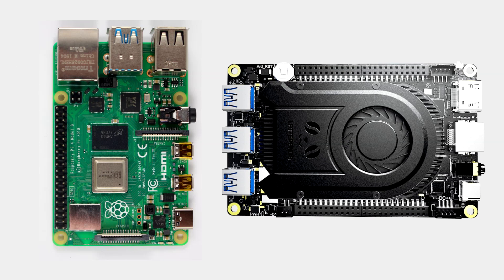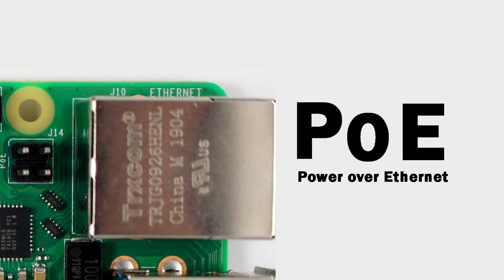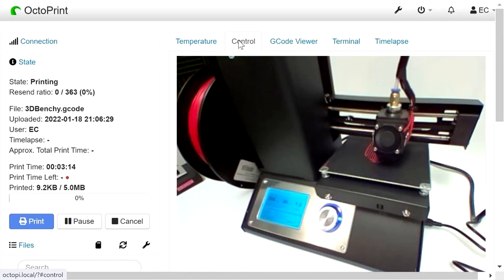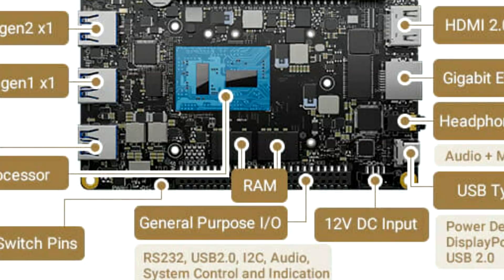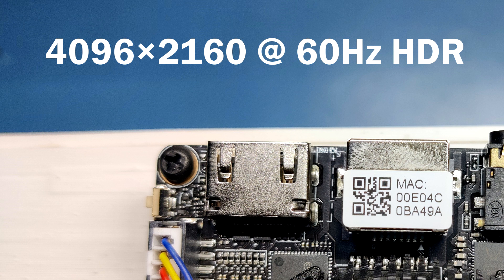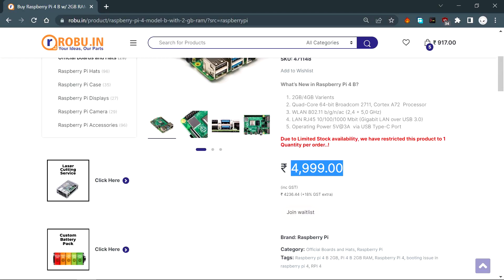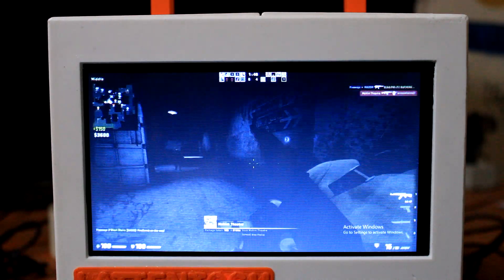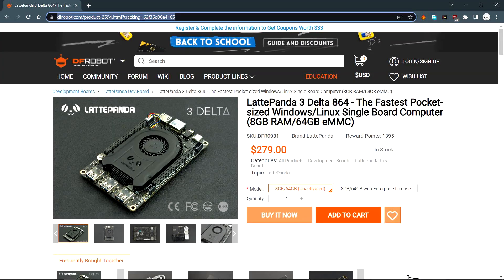Raspberry Pi 4 or Latte Panda 3 Delta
which is better? RPI or Latte Panda, watch the video to find out.